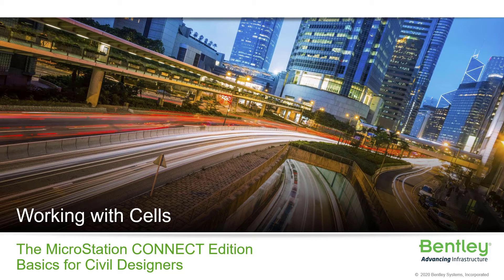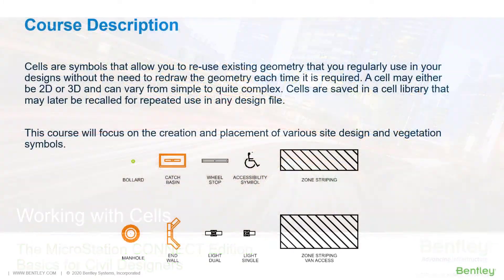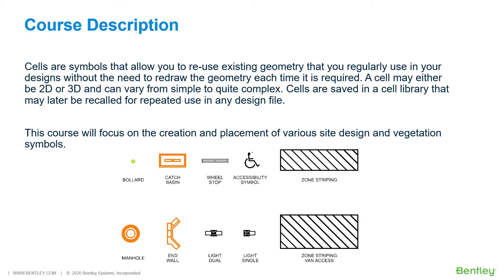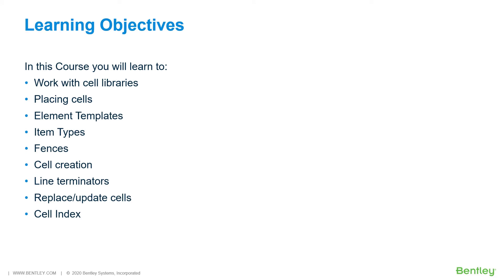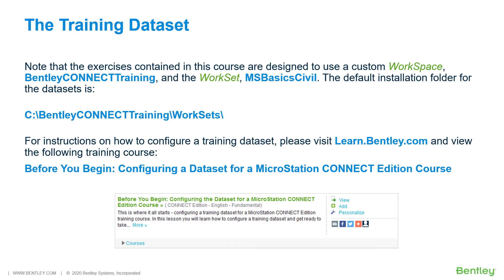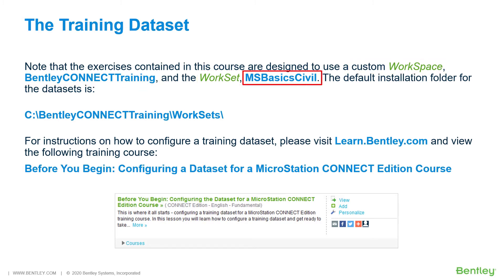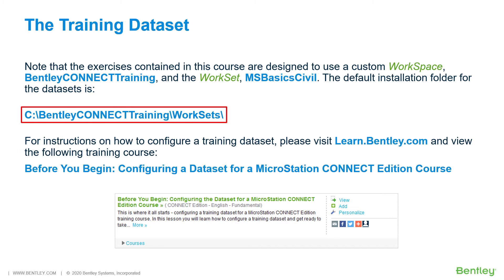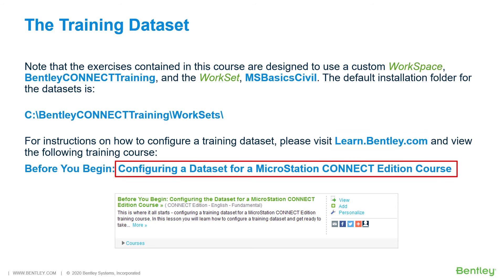Introduction to Working with Cells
Cells are symbols that allow you to re-use existing geometry that you regularly use in your designs without the need to redraw the geometry each time it is required. A cell may either be 2D or 3D and can vary from simple to quite complex. Cells are saved in a cell library that may later be recalled for repeated use in any design file. This video series will focus on the creation and placement of various site design and vegetation symbols.

This video is an introduction to the Working with Cells course.